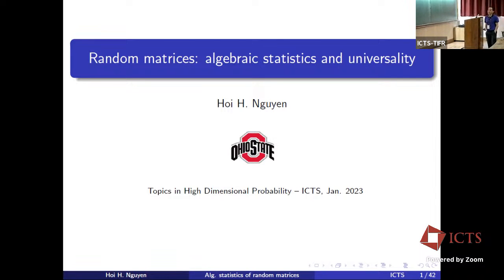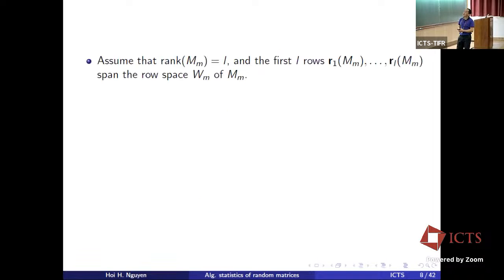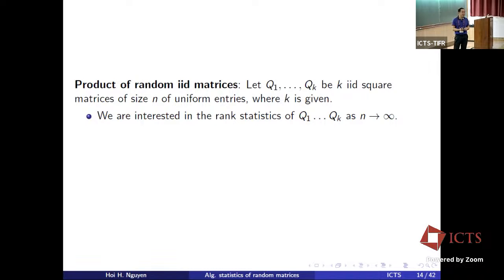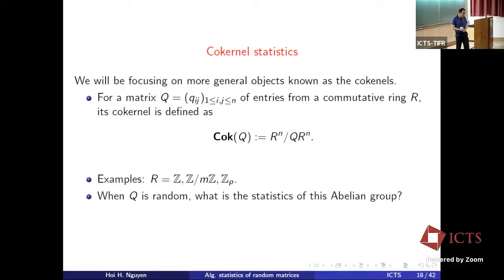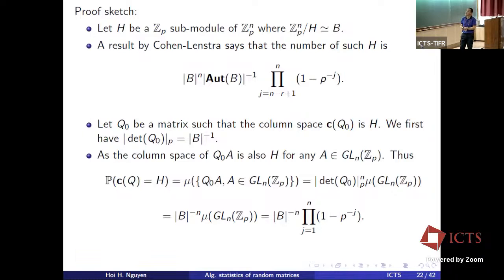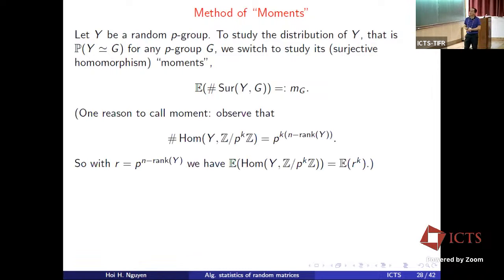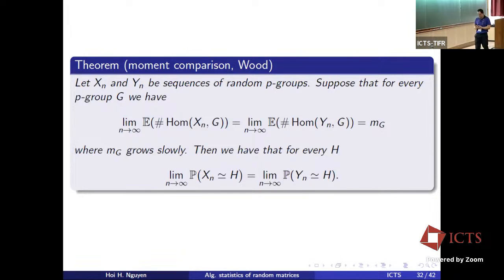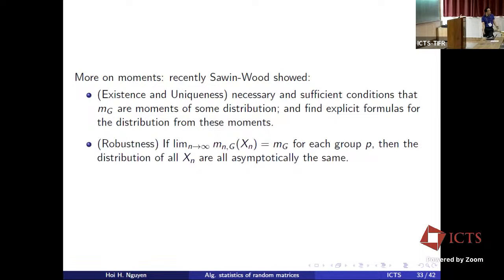Algebraic Statistics of Random Integral Matrices by Hoi H. Nguyen